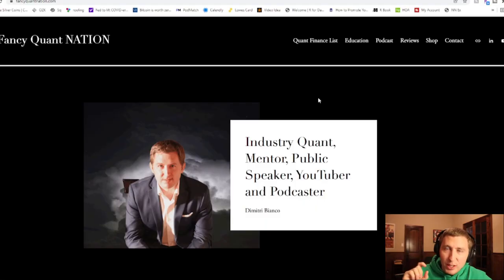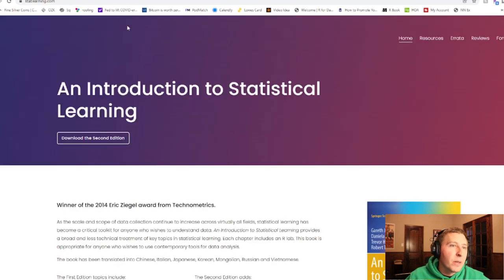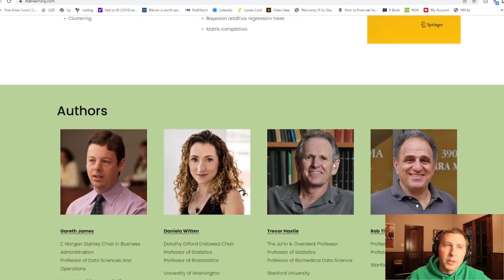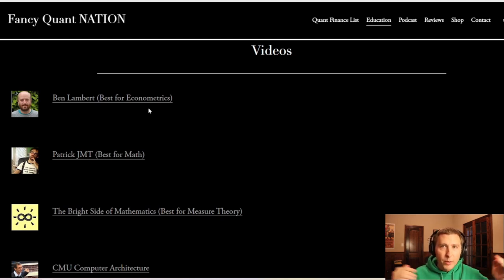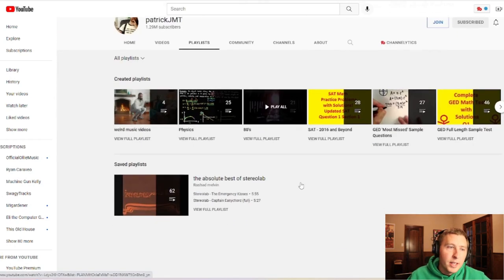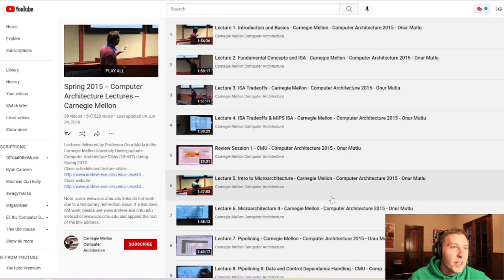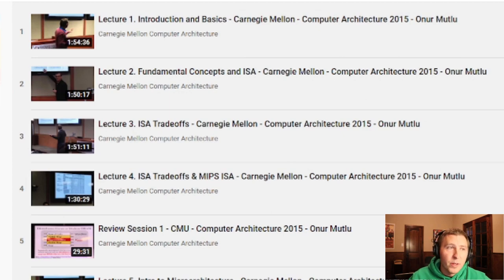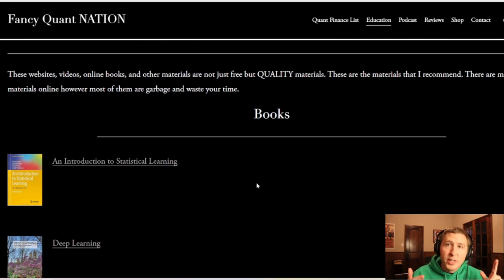Free Quant Resources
I am trying to give everyone access to the best quant resources! On the Fancy Quant Nation website I now have a "Free" page that has books, videos, and websites that are 100% free and I have vetted them as good quality as I have actually used them in my own education and at work.

I know the current list is small however I will slowly grow it as new resources are discovered. I am very careful on what I recommend because my time is very valuable and I also don't want you wasting your time on sub-par materials.